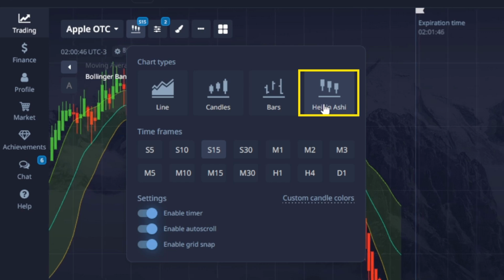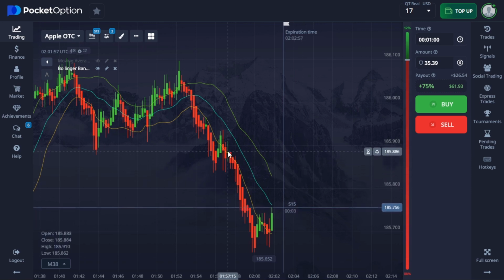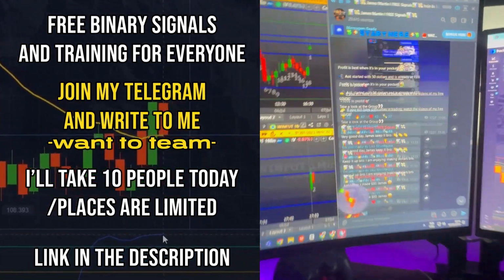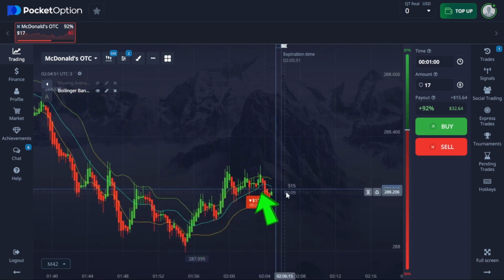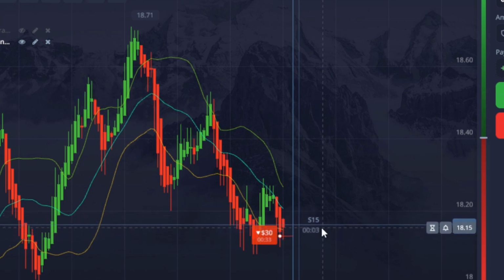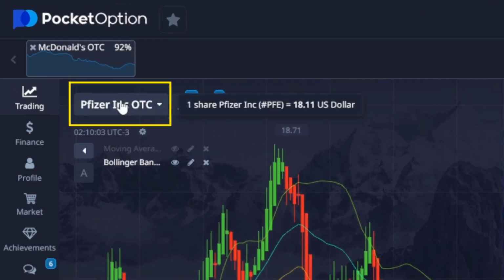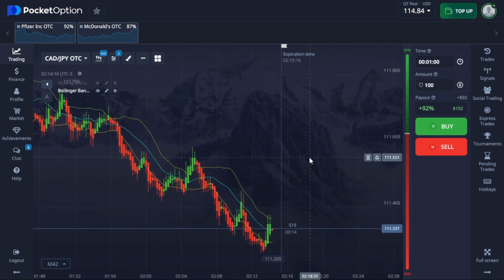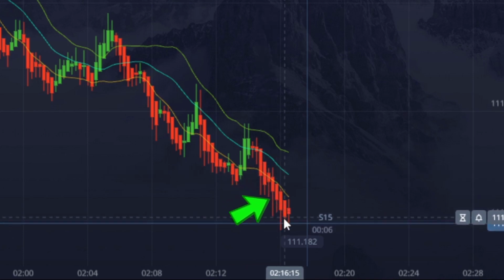Boost Your Finances from $17 to $9,842 Using This Exclusive Market Analysis Technique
Interested in learning a powerful market analysis technique that skyrocketed my account from $17 to $9,842? In this video, I'm going to show you how I combined the volatility analysis of Bollinger Bands with the clear trend reading of Heikin Ashi candles to achieve these impressive results. Watch now to learn how to apply this effective approach to your own market analysis!

In my personal blog, I discuss topics such as:

- Effective market analysis strategies
- How to study market trends

- Techniques for successful market predictions

- Real profit growth in market analysis

- How to start with market analysis
- Predicting future market trends